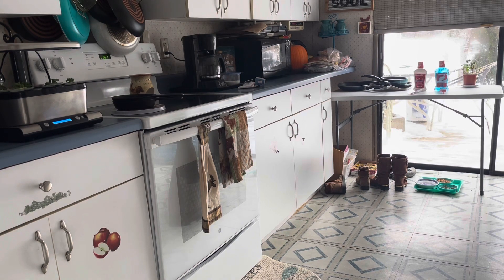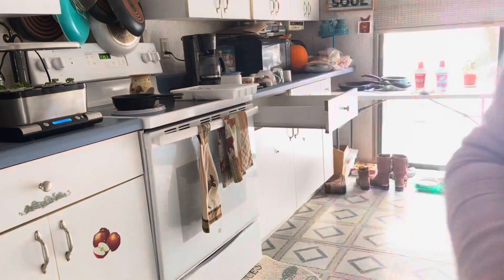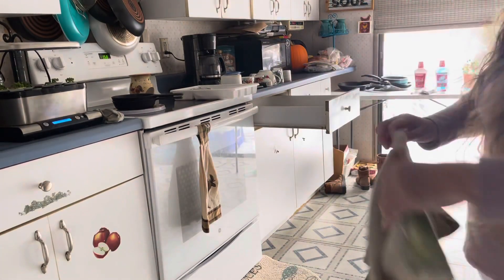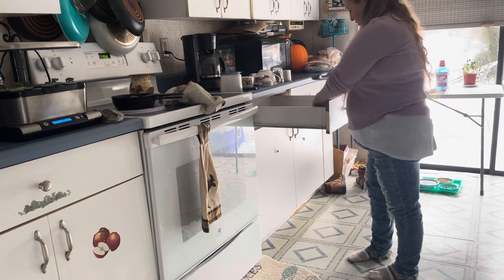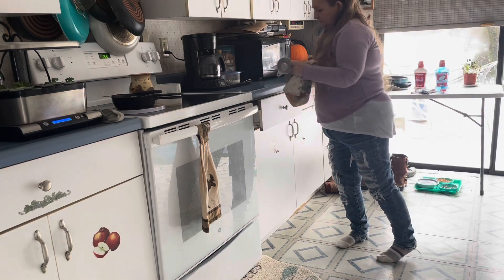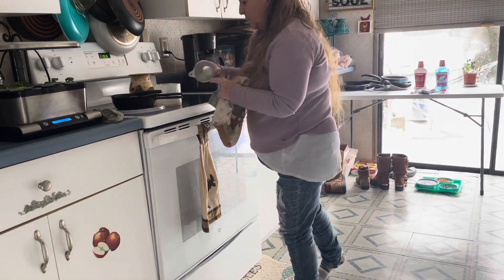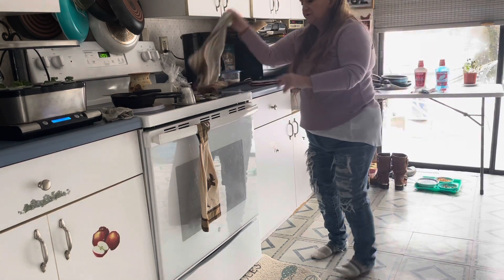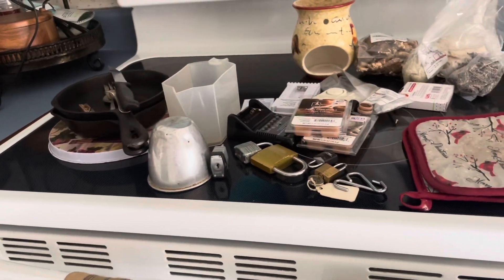Organize with me I Kitchen Cabinets l Homestead Kitchen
for 2022 I want to be organized, save money, pay of debt and get healthy
come along with me and watch how I do this
today I spend as much time before leaving to try and get started I plan on getting my house purged of things we don't need and get organized